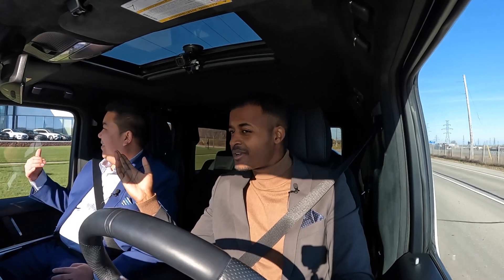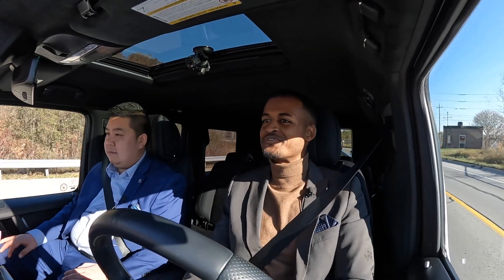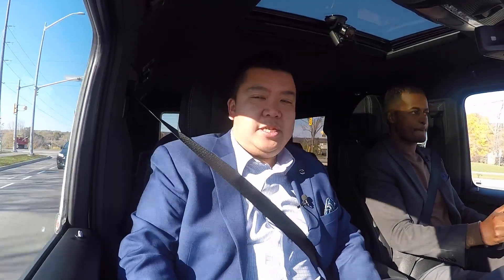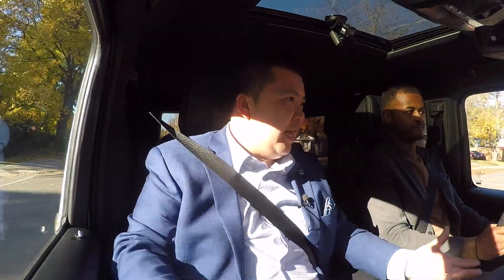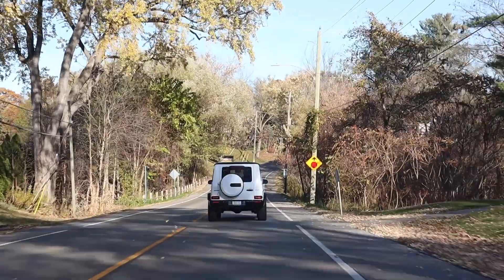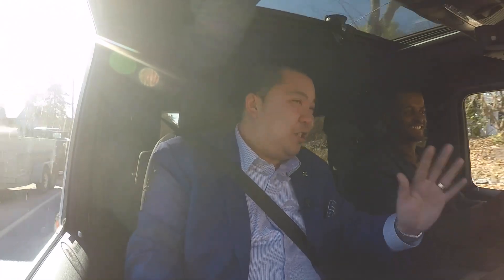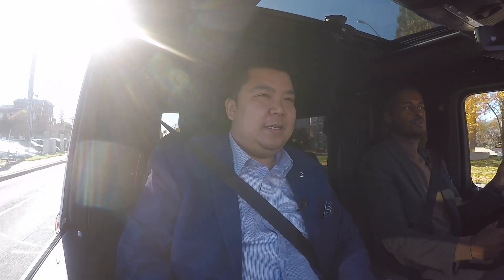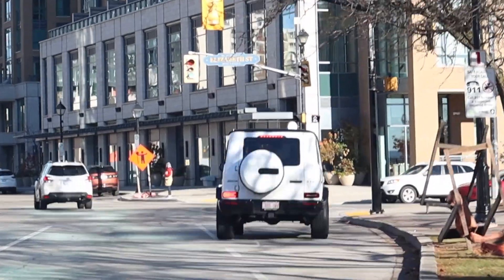What you NEED to know before driving the Mercedes-AMG G 63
Join Jack and Pat on a thrilling journey as they take you behind the wheel of the iconic Mercedes-AMG G63. From the moment you start the engine, you'll feel the commanding presence and raw power that define this luxury SUV.

Whether conquering rugged trails or cruising through city streets, the G63 effortlessly combines performance and sophistication.

The video captures the unmistakable roar of the handcrafted AMG V8 engine, delivering an adrenaline-inducing soundtrack to your driving experience.

Marvel at the G63's distinctive design, featuring bold lines, a signature front grille, and the iconic three-pointed star emblem, making it a true head-turner on any road.

Inside the cabin, experience the epitome of luxury with premium materials, state-of-the-art technology, and ergonomic design. The G63 seamlessly blends comfort and functionality, creating an environment that indulges your senses while ensuring a connected and enjoyable drive.

Whether you're an off-road enthusiast, a luxury car aficionado, or simply someone who appreciates automotive excellence, this driving video is sure to captivate and inspire. Get ready to experience the perfect blend of power, elegance, and adventure in the Mercedes G63.

0:00 - Intro
0:31 - History of the G Wagon
1:31 - Utility Feel
2:30 - Style and Design
3:32 - Capability meets luxury
5:58 - Facelifts through the decades
8:10 - Electric G Wagon
9:07 - Exhaust
9:30 - The future of Mercedes-Benz driving
11:14 - Overview and Final Thoughts

Mercedes-Benz Burlington is a proud member of the Quantum Automotive Group.

Visit us at 441 North Service Road, Burlington, ON, L7P 0A3